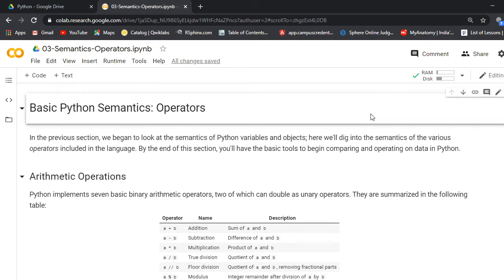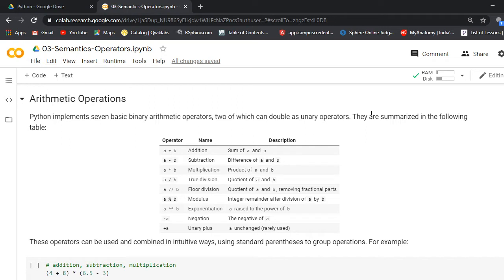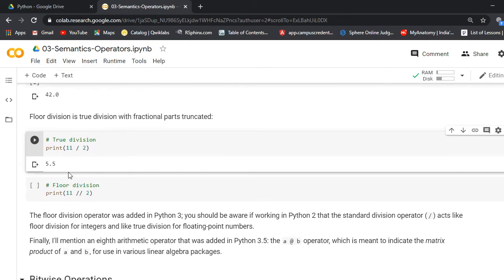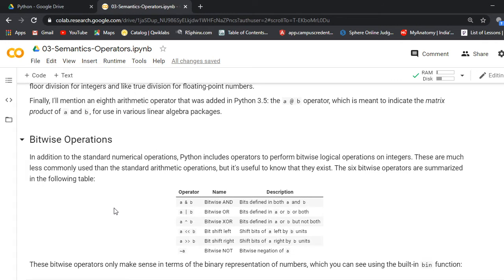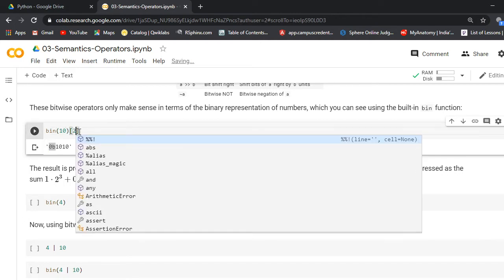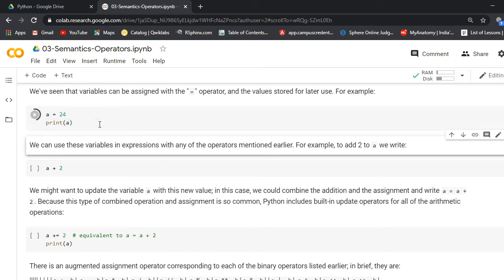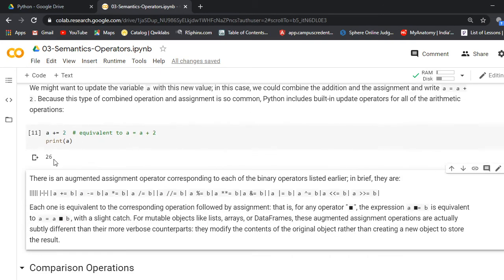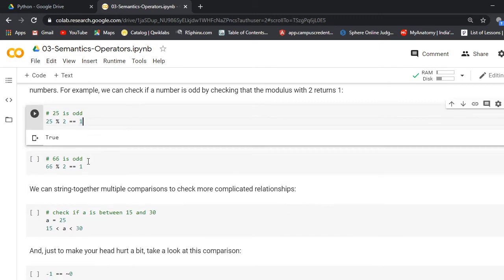03 : Operatorsin Python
various operators included in the language. By the end of this section, you'll have the basic tools to begin comparing and operating on data in Python.